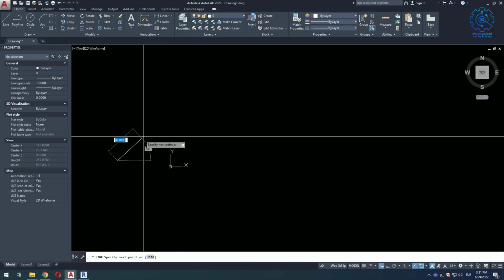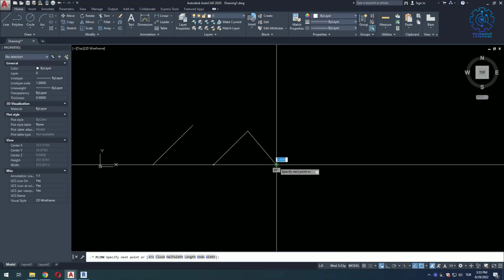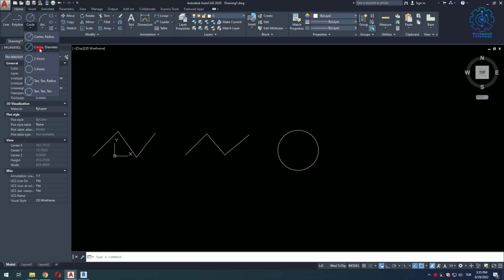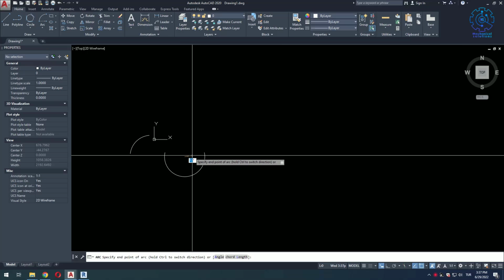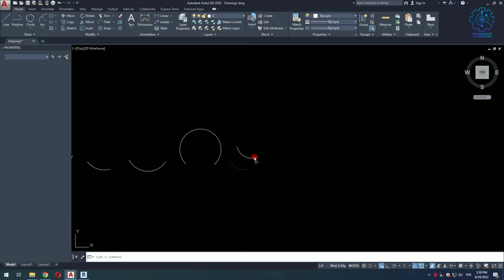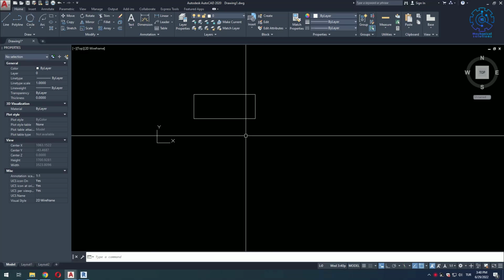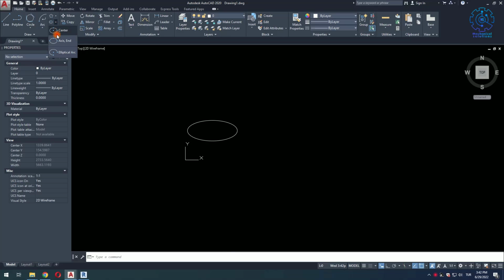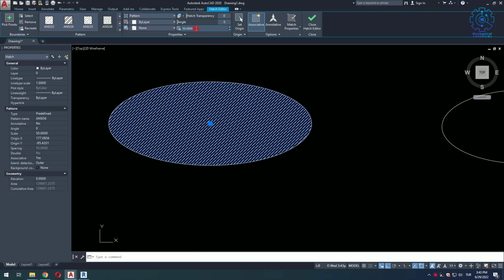Autocad tutorial | Part 1 | Line, Polyline, Circle, Arc, Rectangle, Polygon and Ellipse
This video is the firest part of Autocad tutorial.
The topic:
1- Line drawing
2- Polyline drawing
3- Different between line and polyline
4- Circle drawing with different methods
5- Arc drawing methods
6- Rectangle drawing
7- Polygon drawing
8- Ellipse drawing methods
9- Hatch